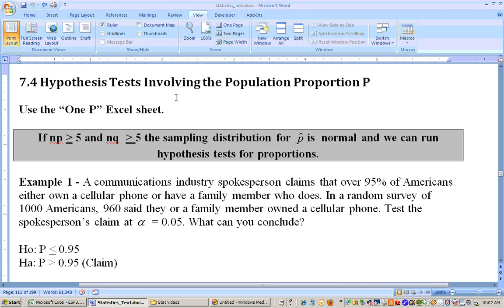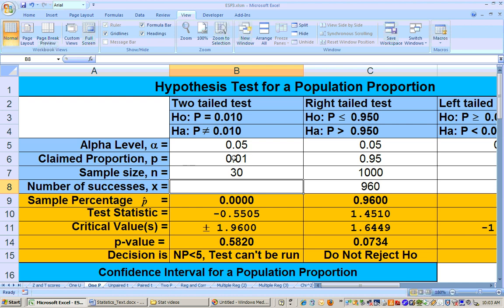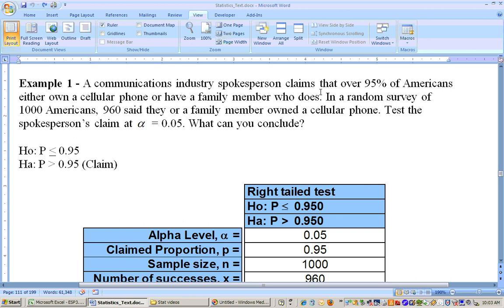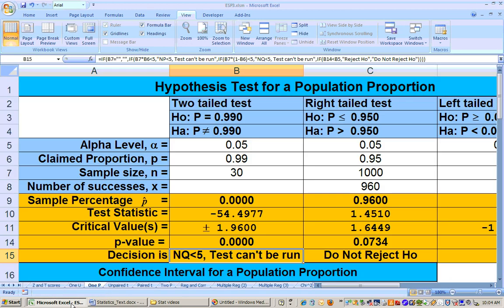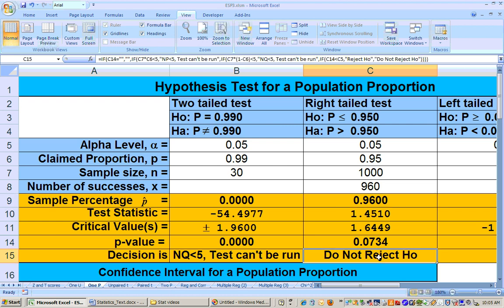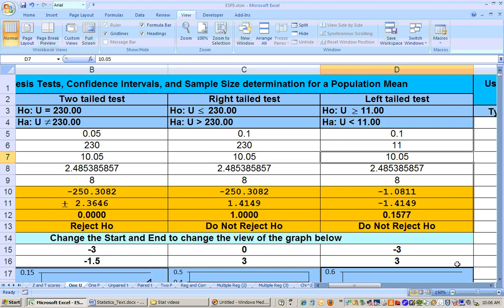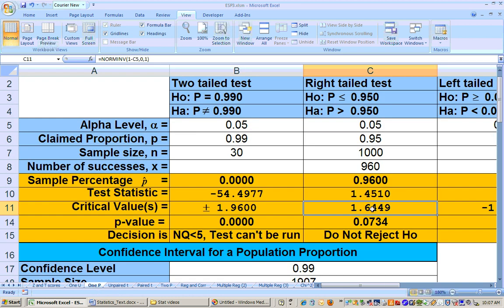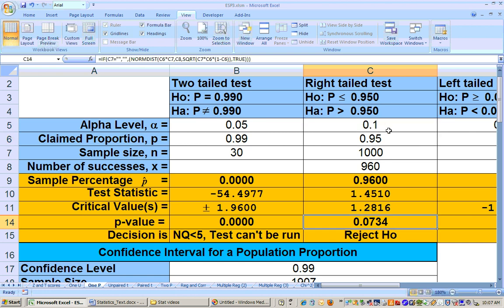7_4a Hypothesis tests for Proportions part 1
Hypothesis test for proportions using an Excel sheet already formated. and click on Excel sheets